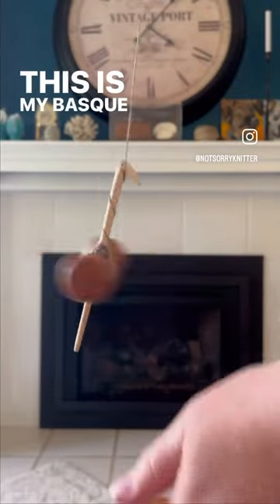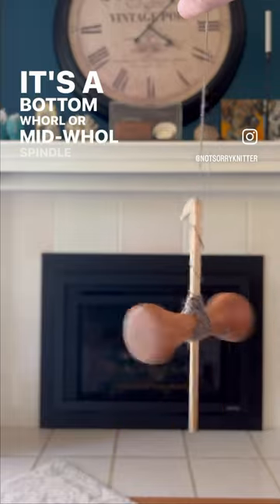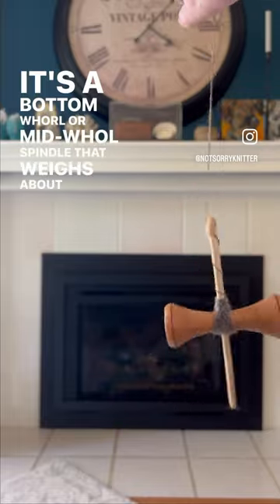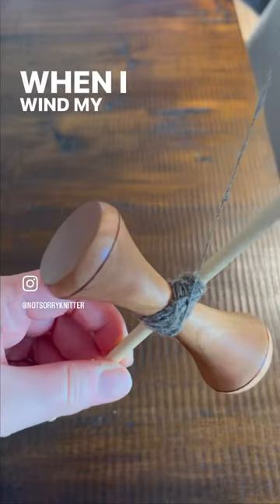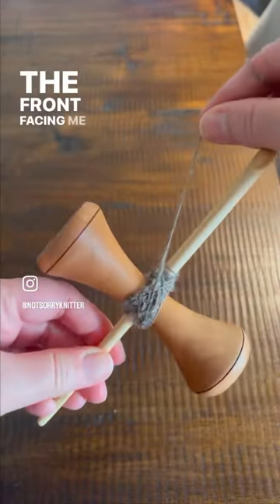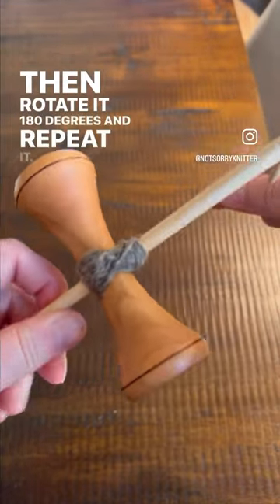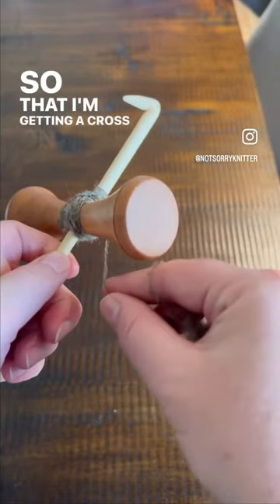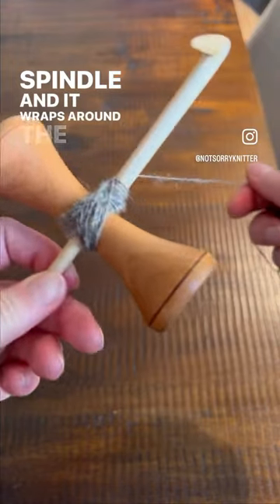How I Wind Yarn Onto My Basque Spindle (Txoatile Spindle)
The Basque spindle or Txaotile spindle originates from Spain as far as my research goes (the Basque Community). Some original versions of the spindle had the little duck-like head at the top and others are just a post without a notch or hook. I rather like the duck neck - makes him rather charming.

The whorl can be placed mid-shaft or at the bottom of the shaft, based on your preference and the size of the hole in the whorl.